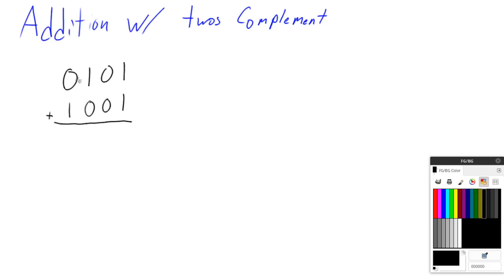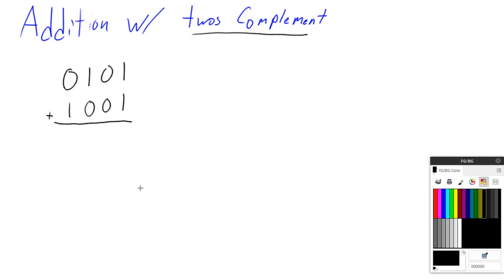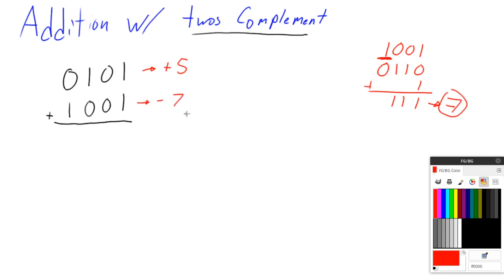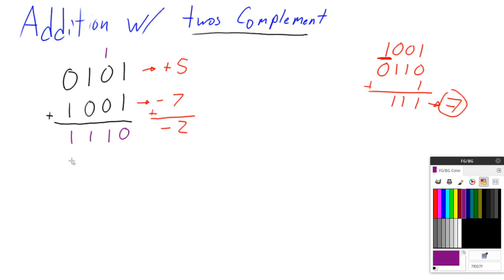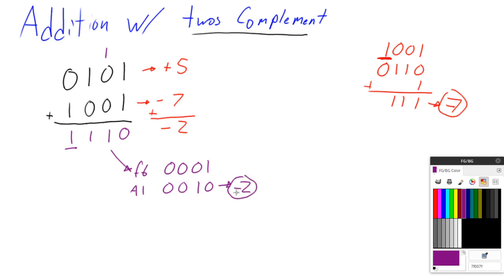Addition With Twos Complement